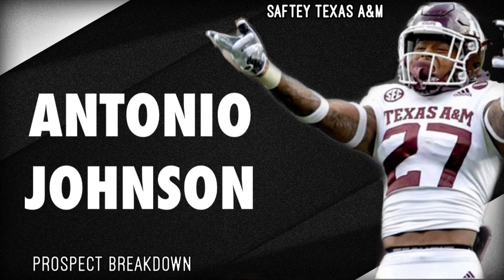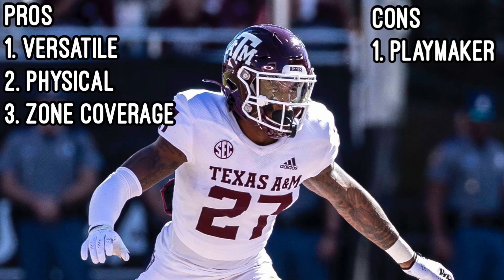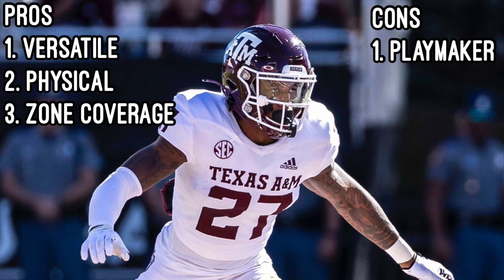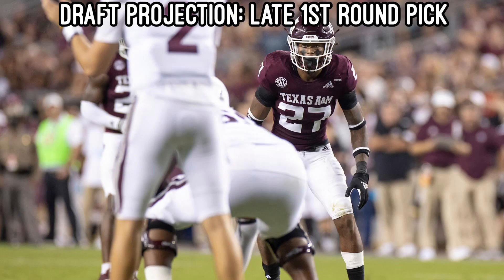Antonio Johnson Prospect Breakdown | Scouting Report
Antonio Johnson Saftey Texas A&M Scouting Report